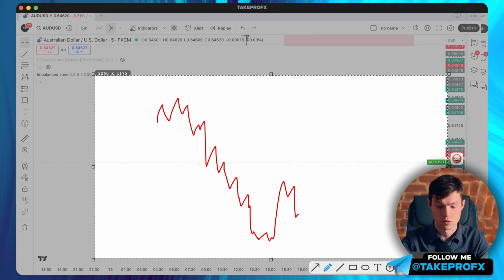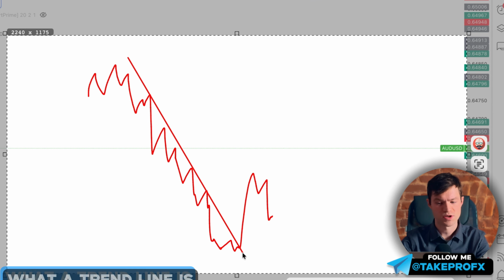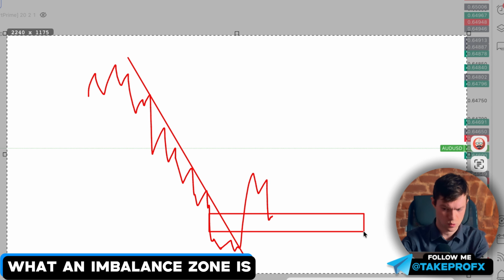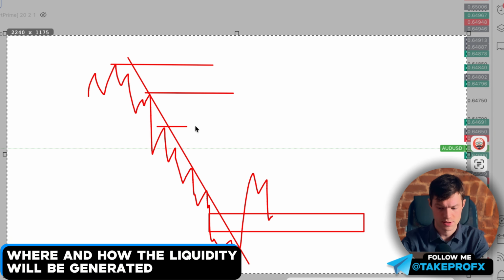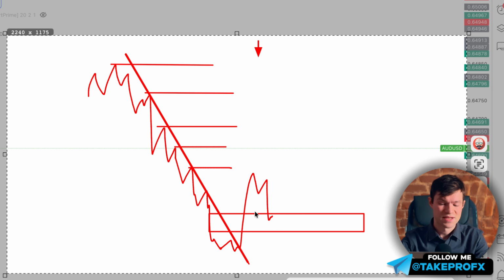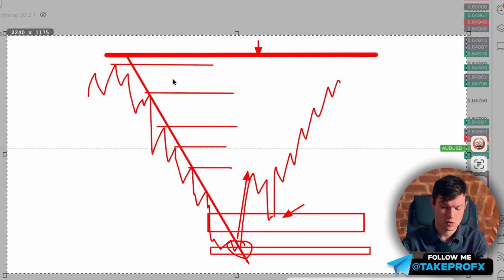I trade Intraday as if I can See the Market in Advance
Forex trading done right with pure intraday logic: trendline liquidity grabs + imbalance zones + retest entries. This is the exact trading strategy I use every week in live intro-day sessions. No fancy indicators — just timeless price action that beats the crowd in day trading conditions. All free on TradingView.

Video shows: schematic setup, real trades ($700–$1524 profits from $1000 account), why retests explode after breakouts, and exact SL/TP rules.

⏰ Timestamps

00:00 Intro-day mindset – not just a strategy
00:29 3 core elements: trendline + imbalance + liquidity
02:11 $700 profit live breakdown
03:53 Two limit orders perfectly filled on breakout
06:25 $761 short trade analysis
08:46 EURUSD double sell → $726 + $1524 net
09:05 Simple framework you can copy today